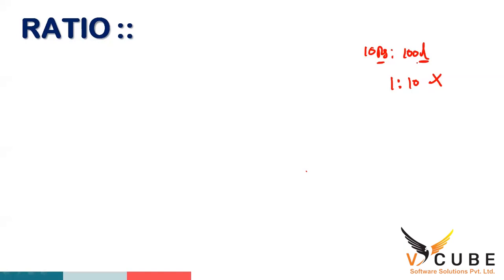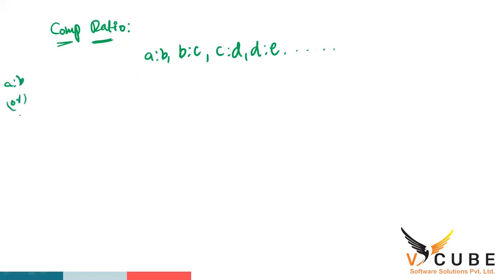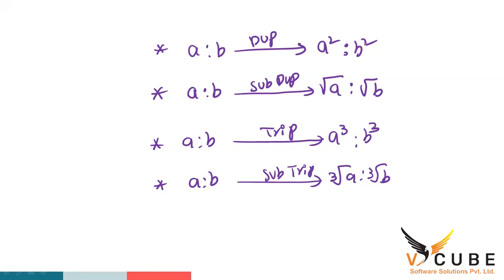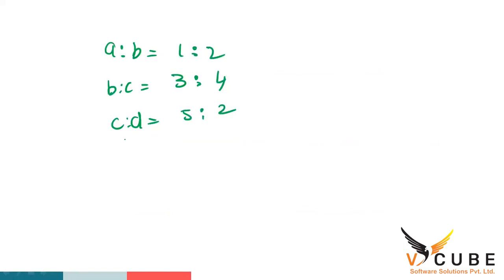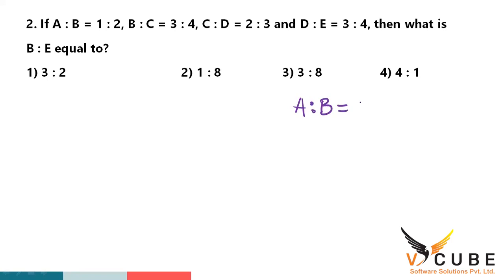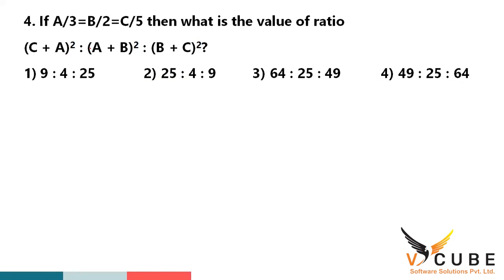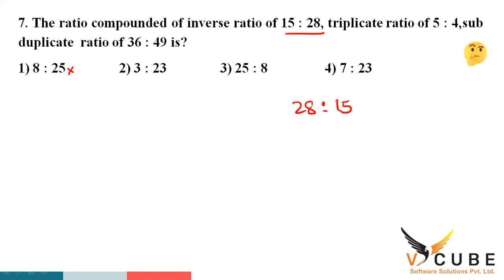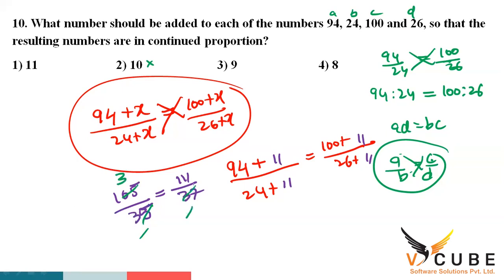RATIO AND PROPORTIONS | Aptitude For Placements (Part-1) | VCUBE Software Solutions Pvt. Ltd.